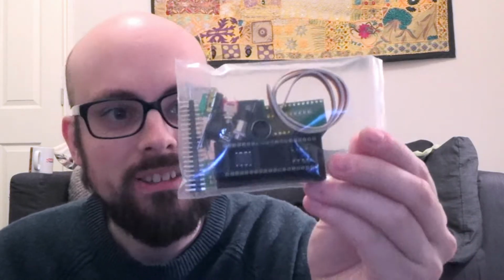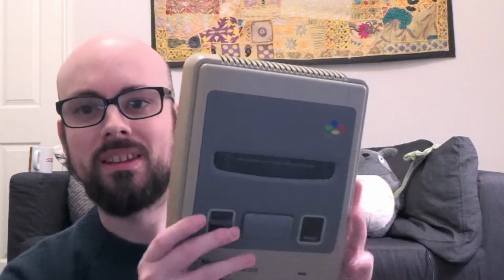A Few Bits and Bobs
A few little pickups, including a rather daunting soldering challenge (Atari 2600 RGB mod) and some Super Famicom games.

*All game capture is from original hardware unless otherwise specified.*

Visit me on Retro Unlim:
Retro Unlim: